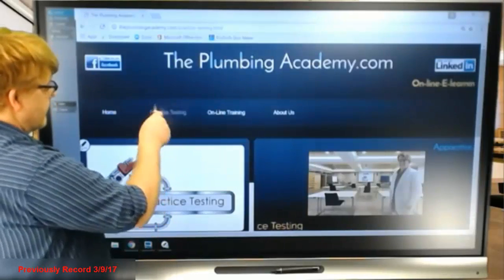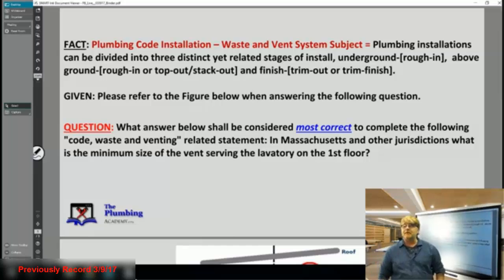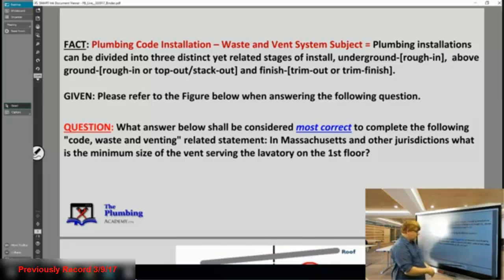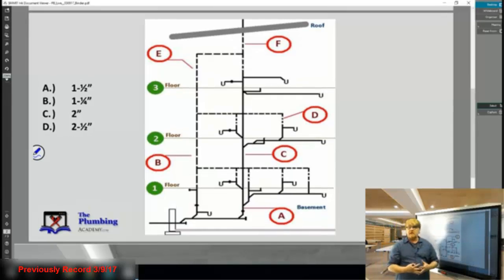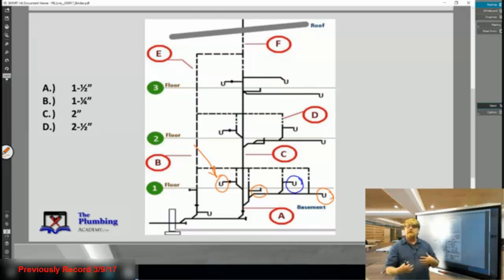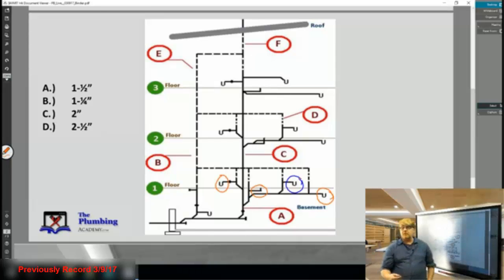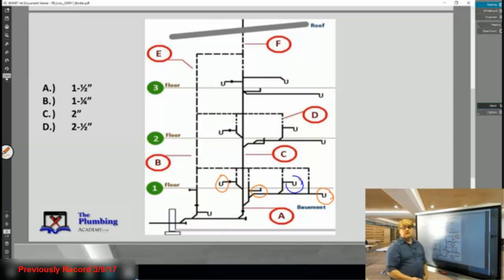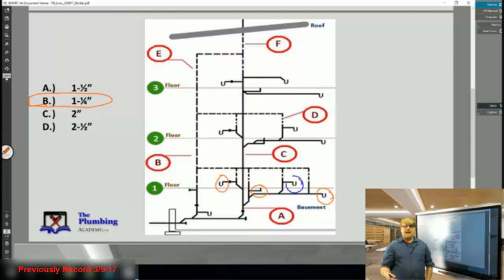Part 3: Plumbing Code - Waste and Vent System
Weekly Plumbing Code Questions; Plumbing Code Installation - Waste and Vent Systems Part 3